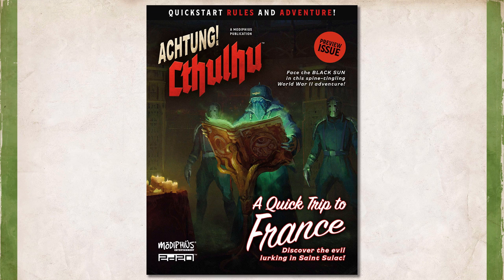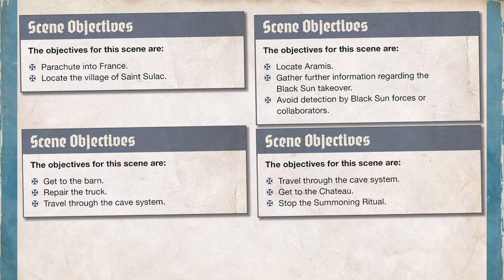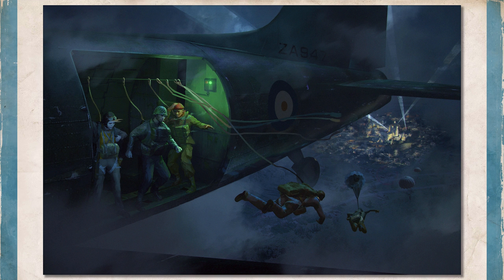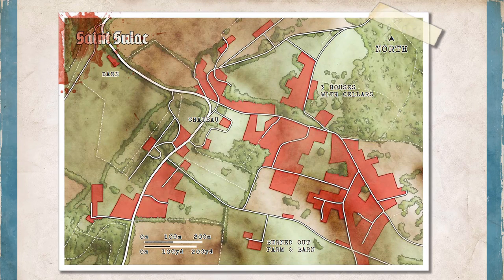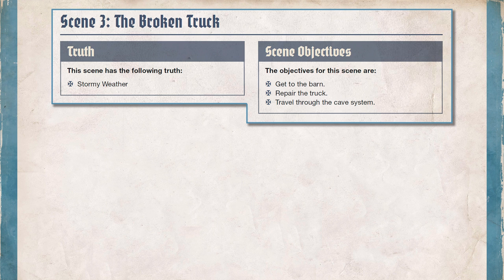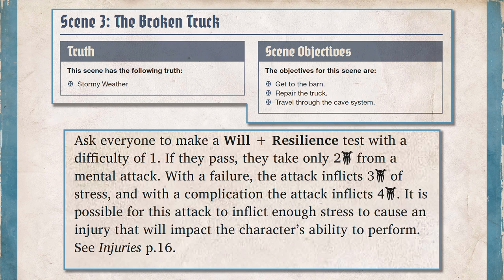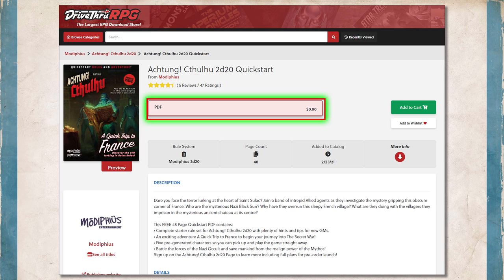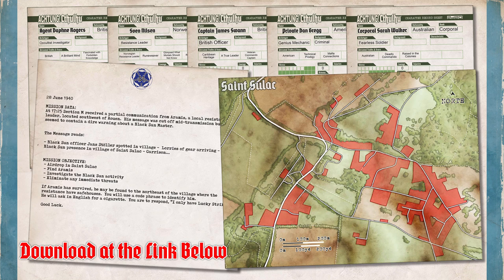Achtung! Cthulhu: A Quick Trip to France - RPG Review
Answering a desperate call for help, the PCs parachute in behind enemy lines to stop a Mythos threat. The adventure appears in the Achtung! Cthulhu 2D20 Quickstart. Here are my thoughts, criticisms, and a few suggestions on running it.

GOT DICE?
Check out the Q-Workshop Seth Skorkowsky RPG Icons Dice, a 10-die set that I designed with Q-Workshop

Check out the Modern Mythos Podcast where veteran RPG writer Jon Hook and I discuss gaming, especially Call of Cthulhu